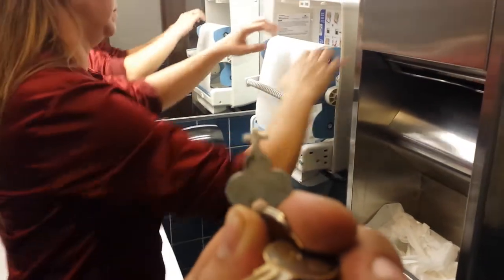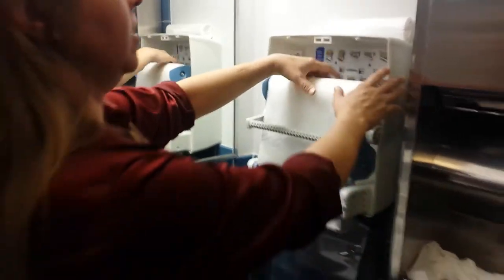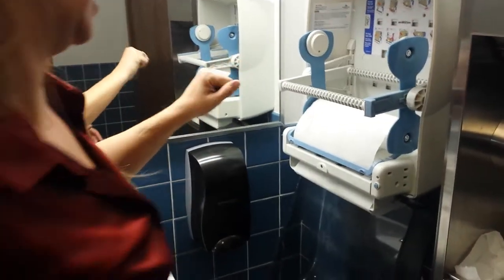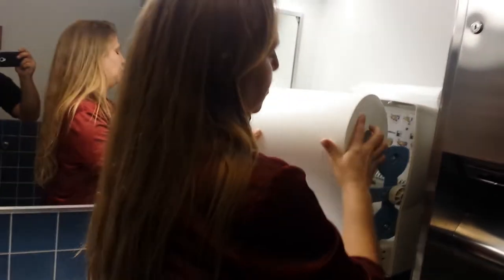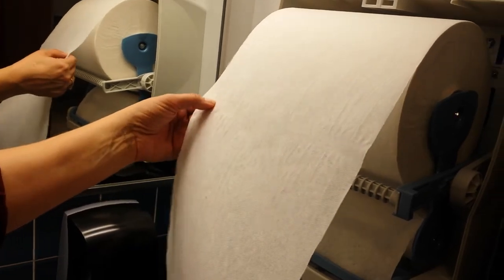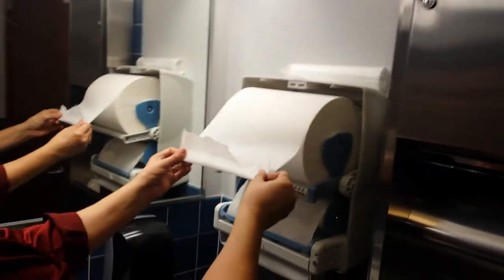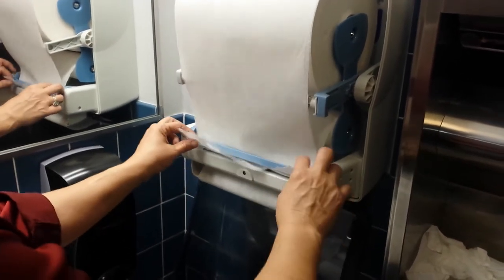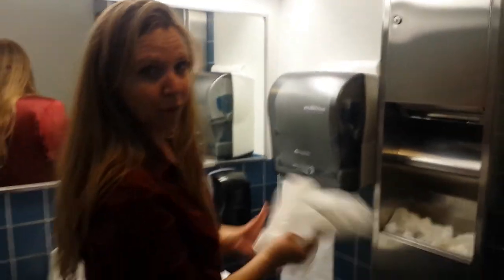Idaho Cleaning Company-Inserting Paper Towels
Idaho Cleaning Company
1709 S. Watersilk Pl.

Boise Commercial Office Cleaning
11497 W. Irving St.

Idaho Carpet Cleaning
11497 W. Irving St.

Boise Office Cleaning, Boise Commercial Cleaning, Boise Janitorial Services,
Boise Floor Maintenance, Boise Carpet Cleaning,
Meridian Office Cleaning, Meridian Commercial Cleaning, Meridian Janitorial Services,
Meridian Floor Maintenance, Meridian Carpet Cleaning,
Nampa Office Cleaning, Nampa Commercial Cleaning, Nampa Janitorial Services,
Nampa Floor Maintenance, Nampa Carpet Cleaning,